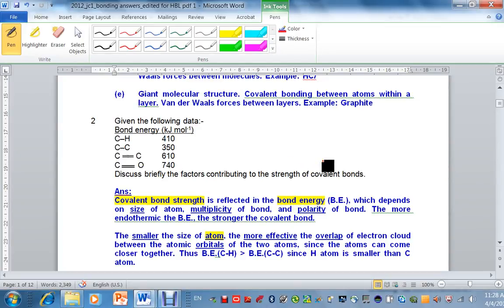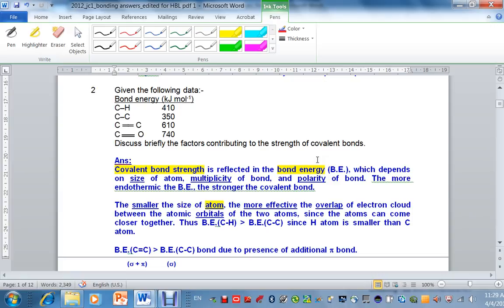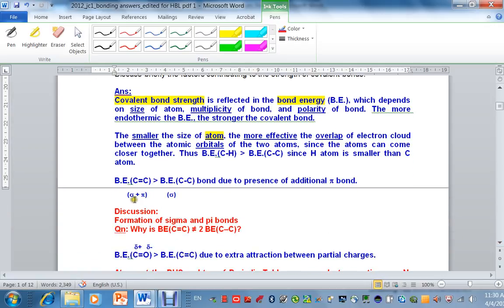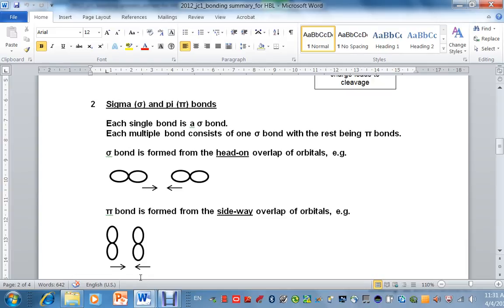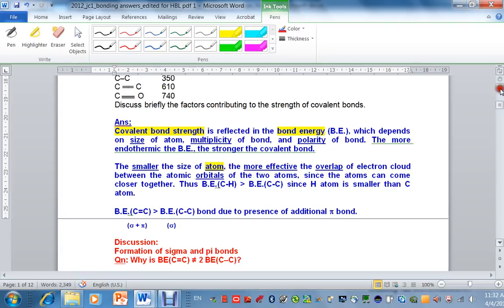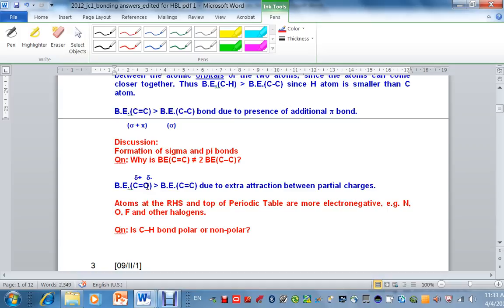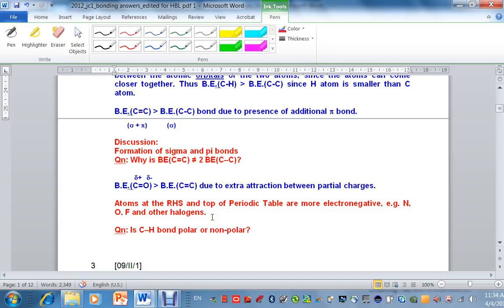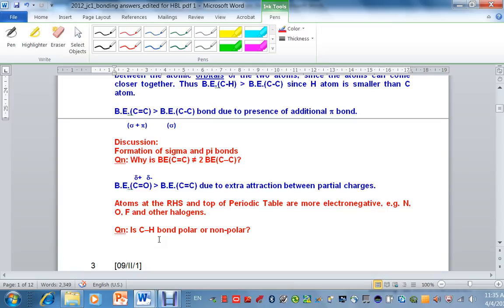Bonding I Tutorial Q2